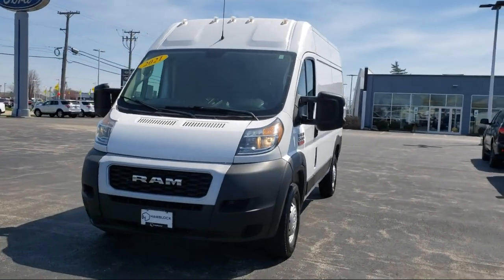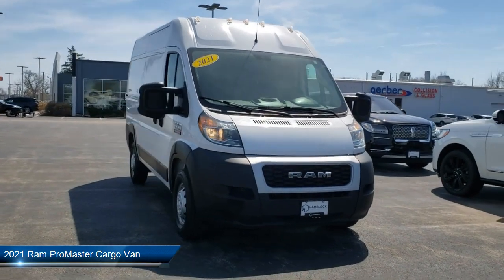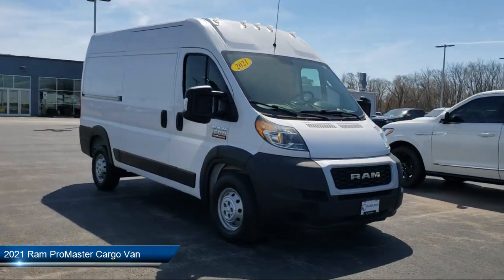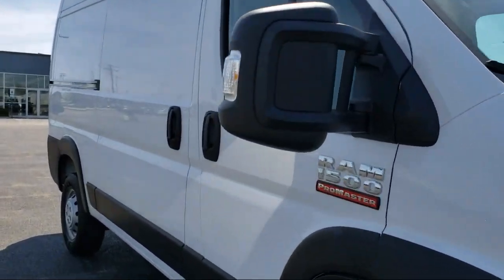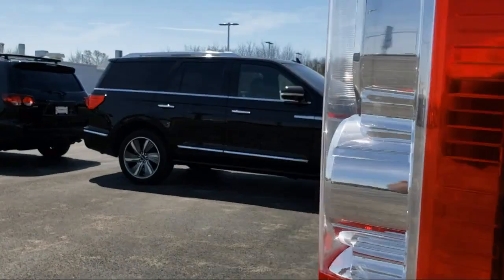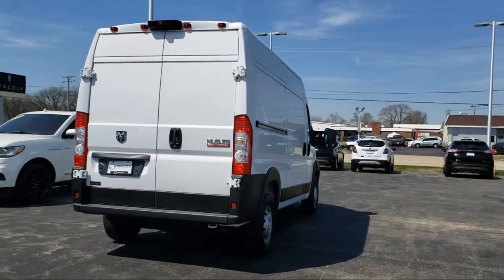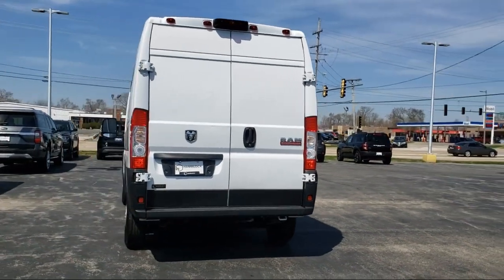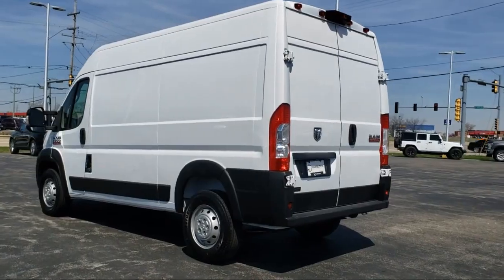2021 Ram ProMaster Cargo Van Belvidere Rockford Elgin Dekalb Harvard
2021 Ram ProMaster Cargo Van Stock Number: P131329 Vin:3C6LRVBG0ME521234.

Manley Motors
1800 N State St